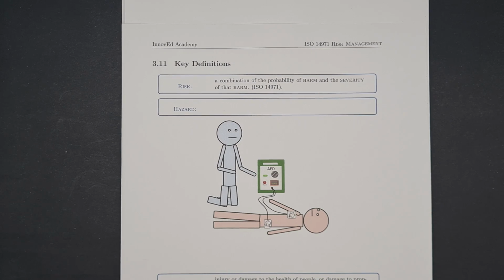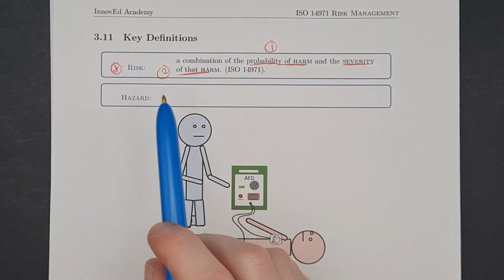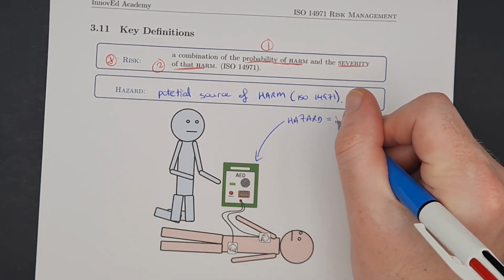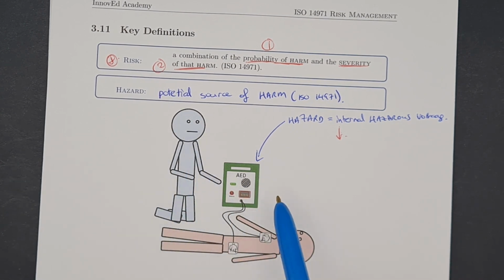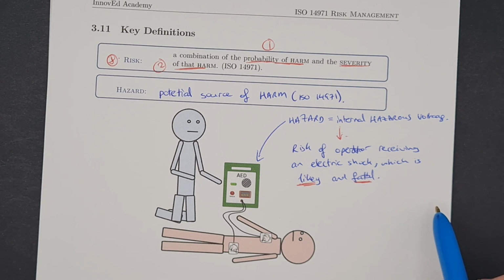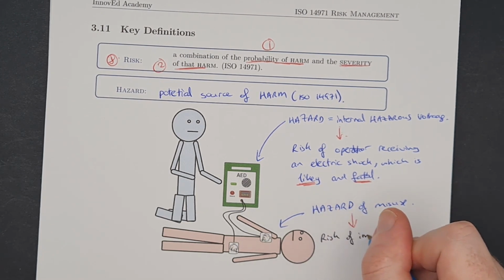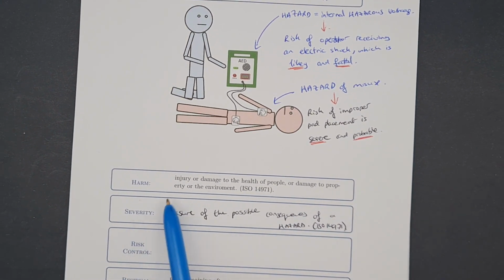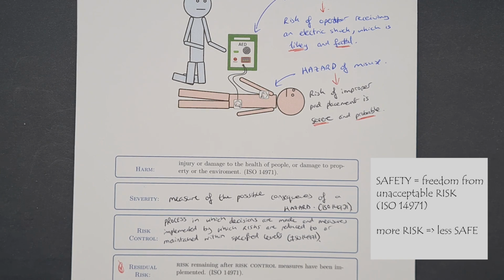Key Definitions [Part 12/20]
In this lesson we discuss some key definitions from the ISO 14971 standard including how are terms such as risk, hazard, severity, risk control, residual risk and safety defined.